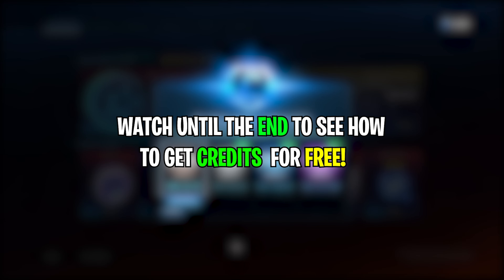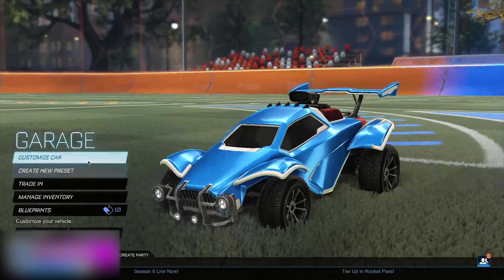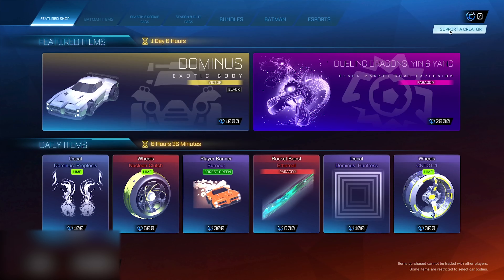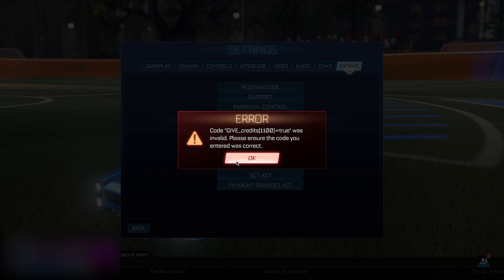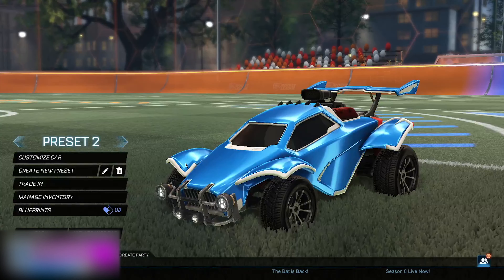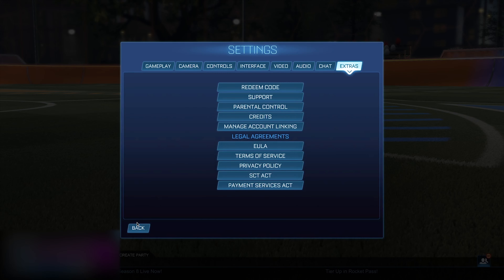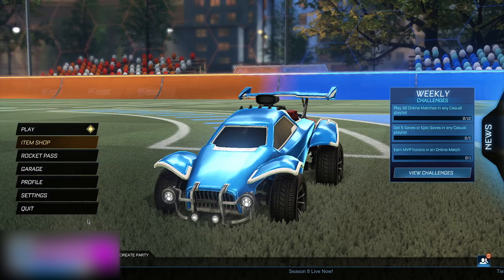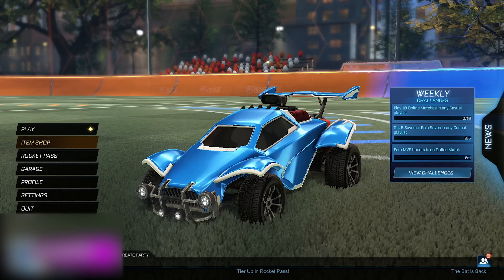Rocket League Season 8 FREE Credits Glitch!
In this video, I show you Rocket League FREE Credits method, and a BRAND NEW Rocket League FREE Credits Working 2022 Glitch!

Title: Rocket League Season 8 FREE Credits Glitch!

This video contains: Rocket League Free Credits,Rocket League Season 8,Rocket League Season 8 Glitch,Rocket League Season 8 Credits Glitch,Rocket League Free Credits Glitch,Rocket League Credits Glitch Working,Rocket League Free Credits Code,Rocket League Free Credits 2022,Rocket League Free Credits Glitch 2022,Rocket League Free Credits Ps4,Free Credits Rocket League Codes 2022,Rocket League Season 8 Codes,Rocket League Redeem Codes,Rocket League Free Codes,Rocket League Codes 2022